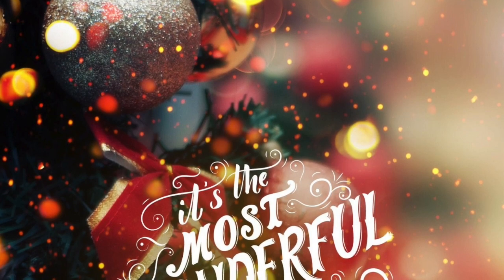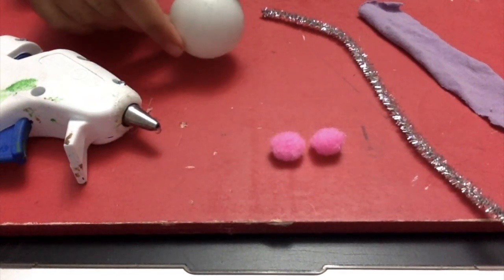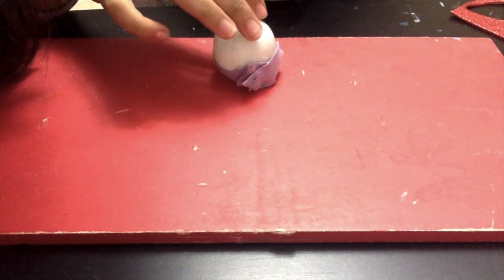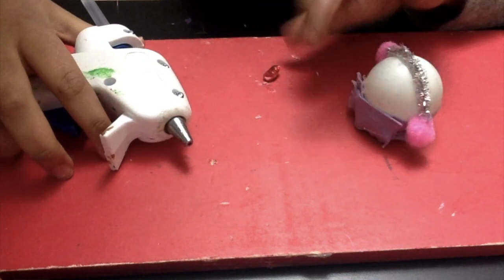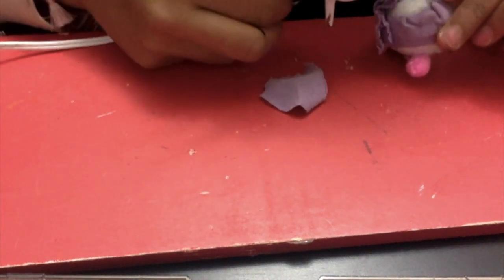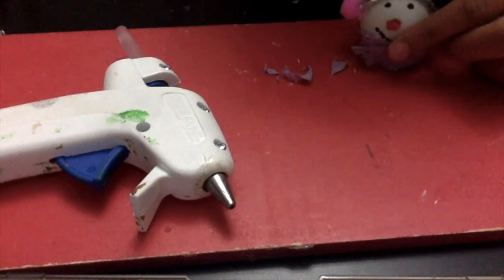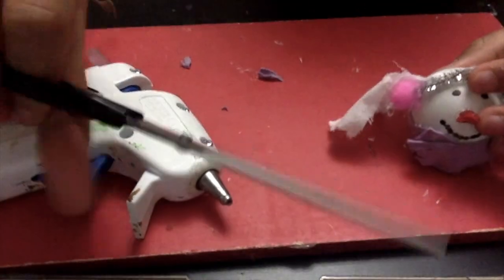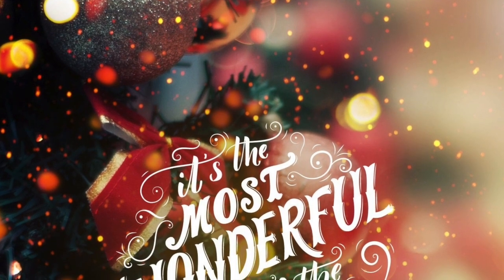PING PONG SNOWMAN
This video is about PING PONG SNOWMAN